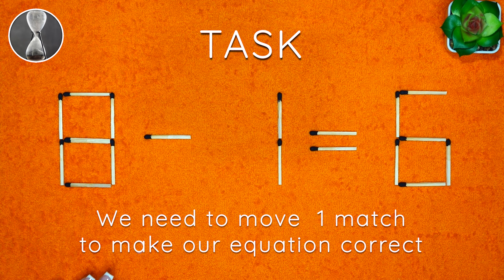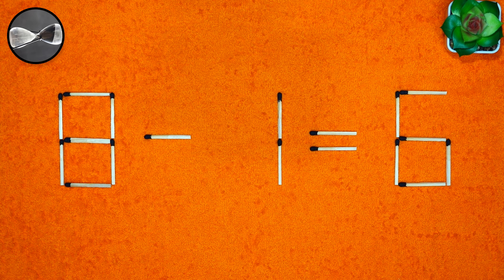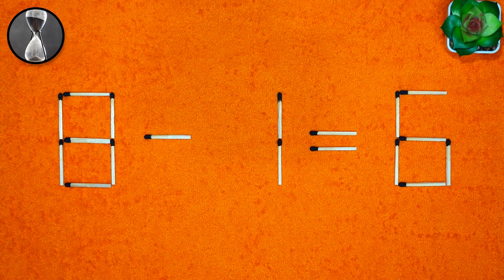Matchstick puzzle #61 | Match puzzle 8-1=6 with hint and solution.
Match puzzle 8-1=6. Move 1 match to make the equation correct.

Please write the time of the video in which you guessed 🙏

- In this video we present you a puzzle with matches, with tips and solutions.

 - At the beginning of the video you are given a task and time to solve it. You are then given a hint to help you find the solution to the equation, and some more time to think.

- After this time, you will be shown the correct answer. Also be sure to post another solution if you find one.

  - I hope you enjoy the unusual format of these videos with real matchsticks!

00:00 Matchstick puzzle equation
00:35 Hint for the puzzle with matches
01:12 Solution to the riddle with matches